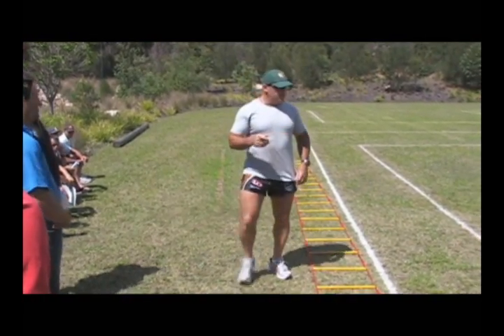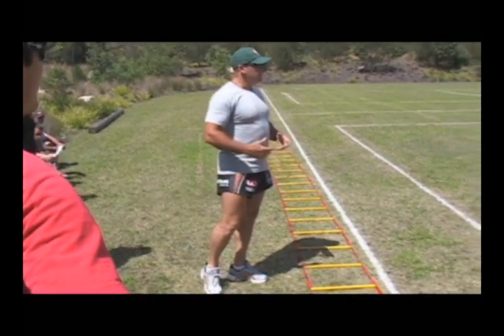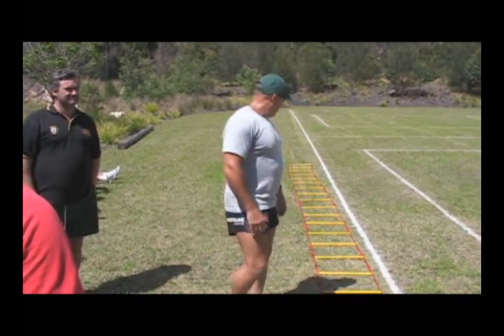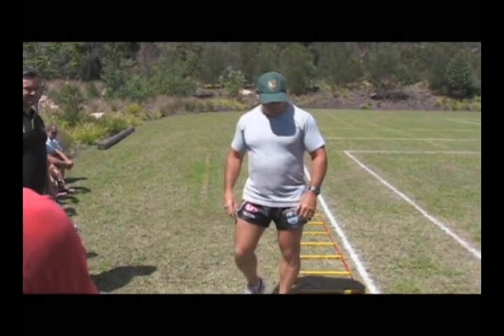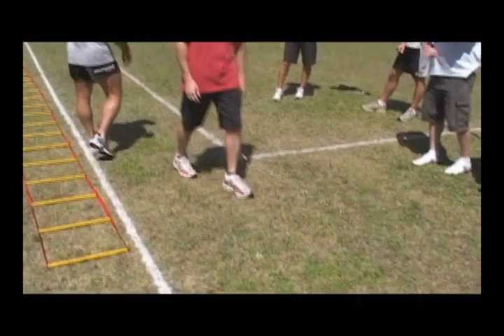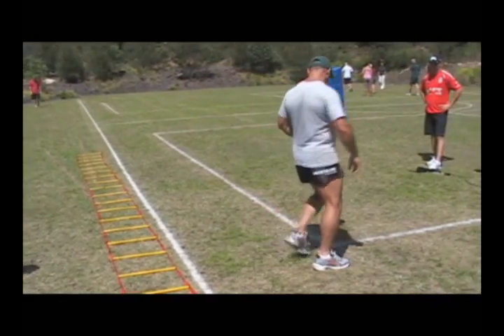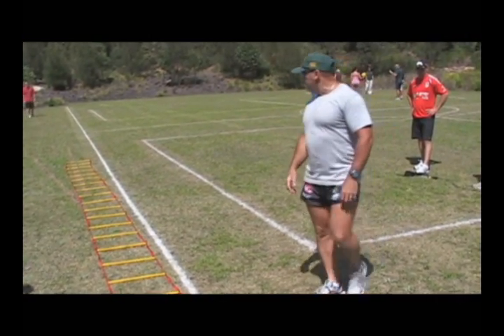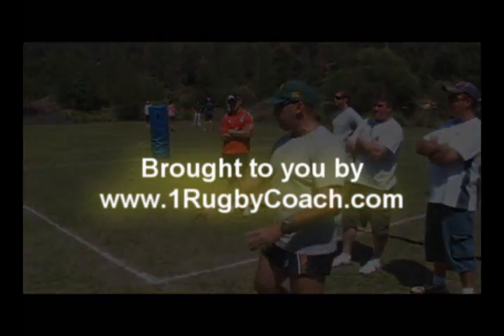Rugby Training Drills - Plyometrics/Speed Agility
Paul Hamson is one of the worlds top rugby fitness conditioners who is also a level 3 Rugby League coach.

He is the senior presenter for the Australian Rugby League & NSWRL level 1,2 & 3 courses.

Paul has worked with some of the best Rugby League and Rugby Union clubs and coaches in the world and I'm priviliged to share some of his training tips with you today.